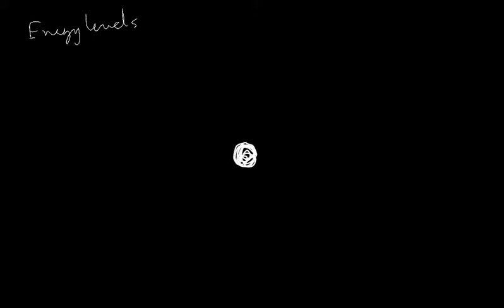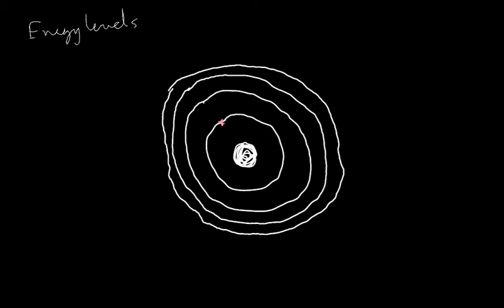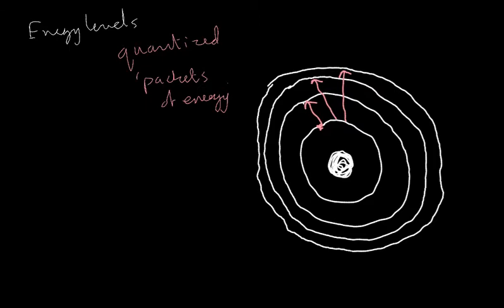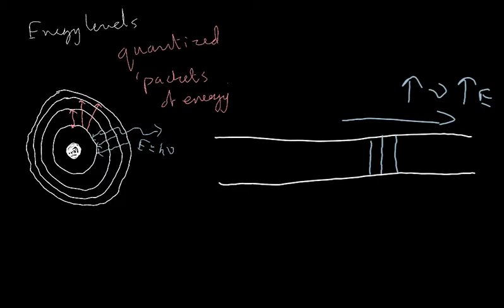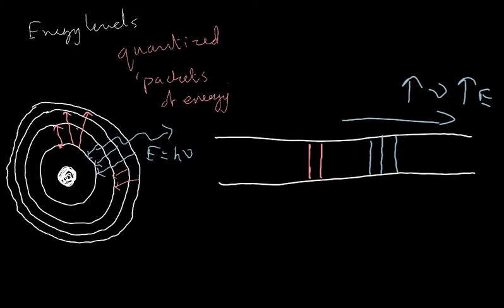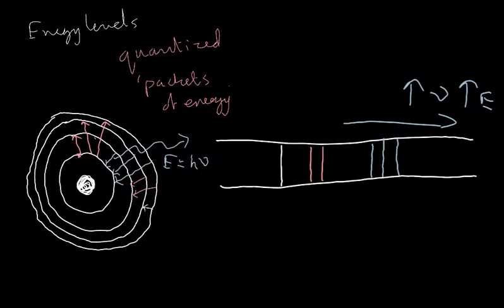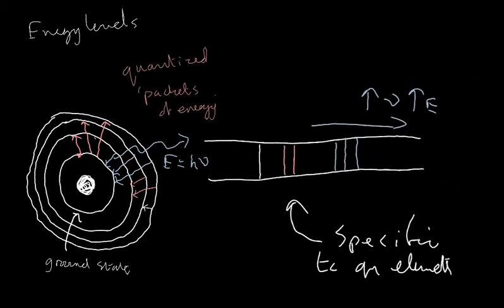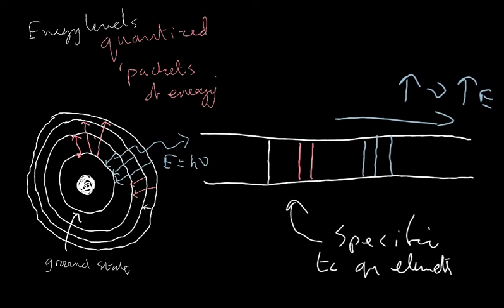Energy Levels - an intro for AS Chemistry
EL2 in elements of life